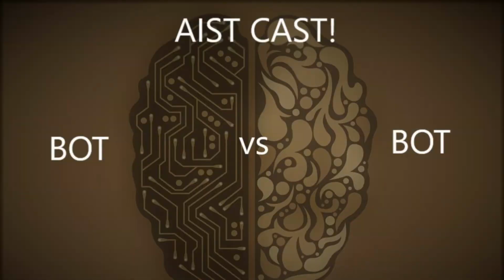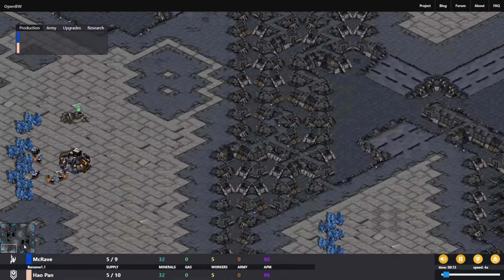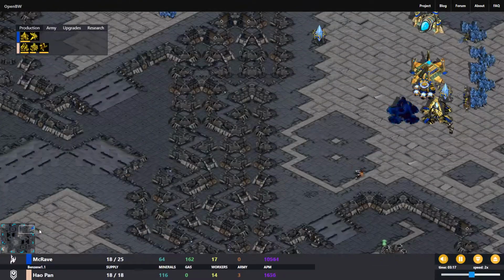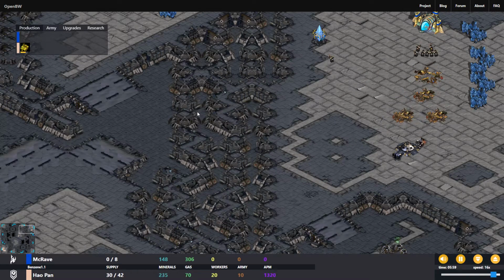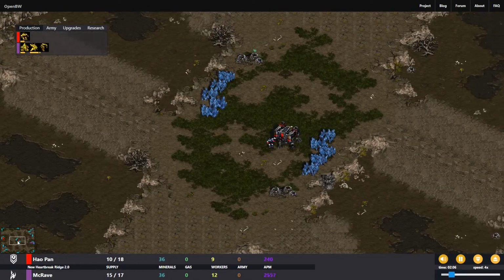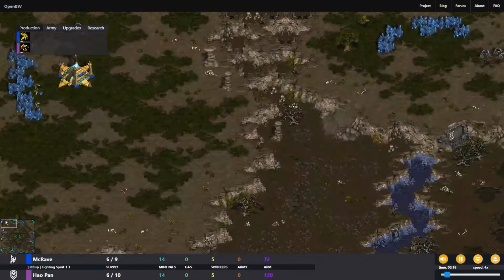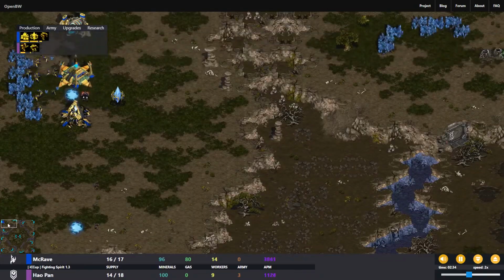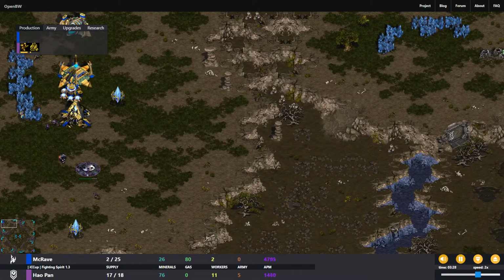AISTS2 Series 12 McRave vs HaoPan